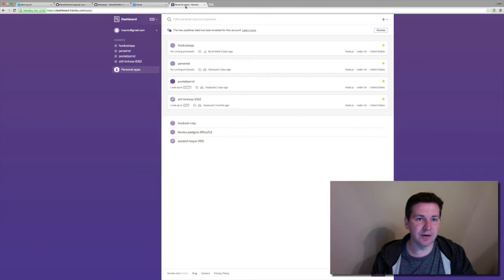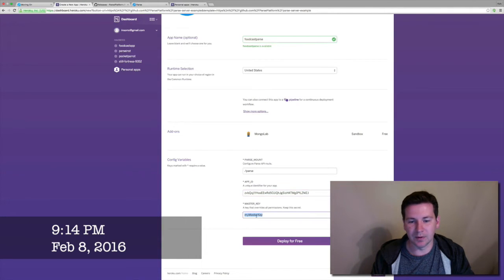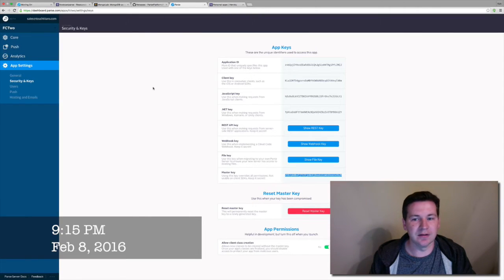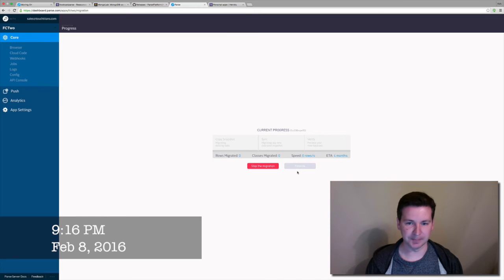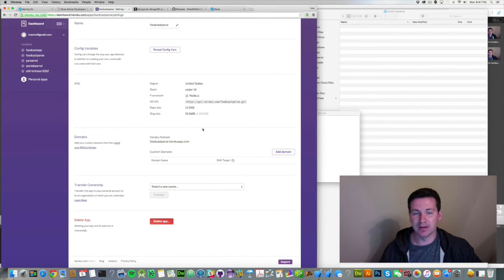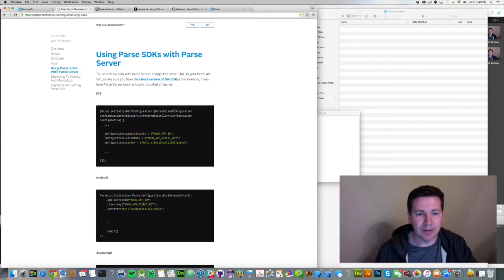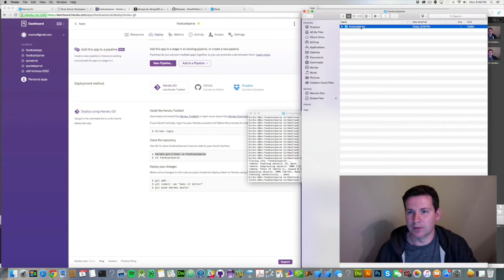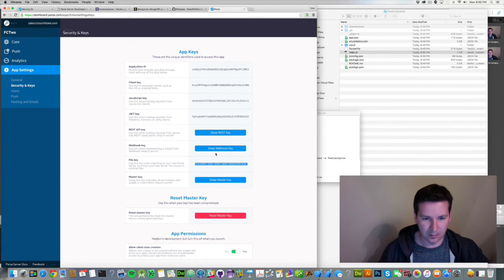Parse to Heroku Migration in 5 minutes !! Parse.com Server and Parse Database Migration Tutorial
In around 5min this video shows you how to port your Parse.com server and database to Heroku.